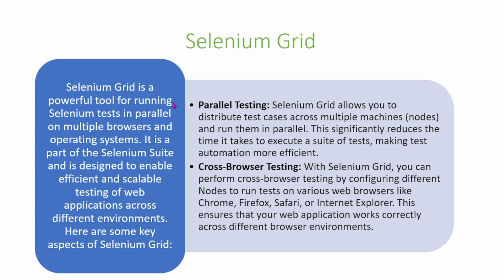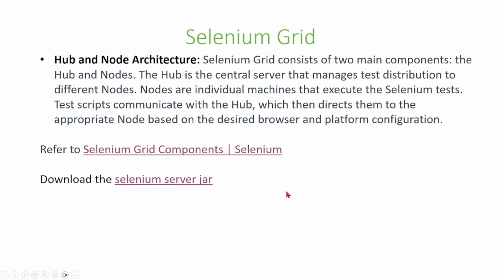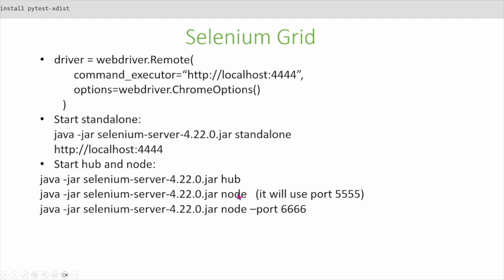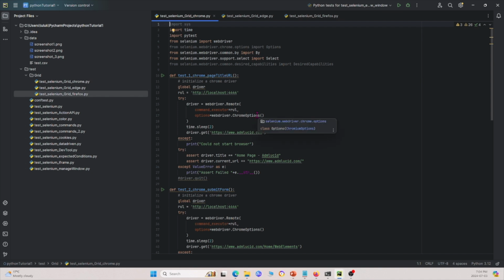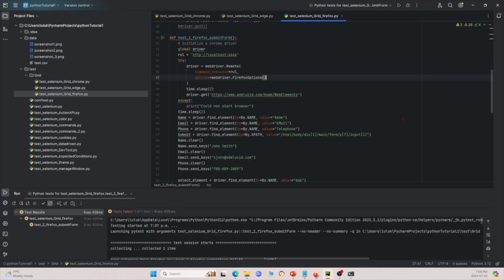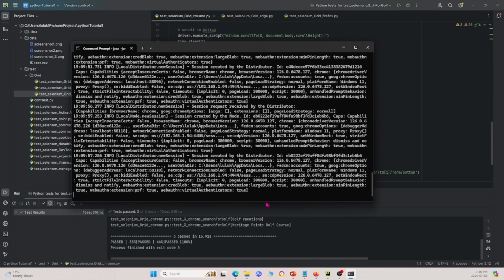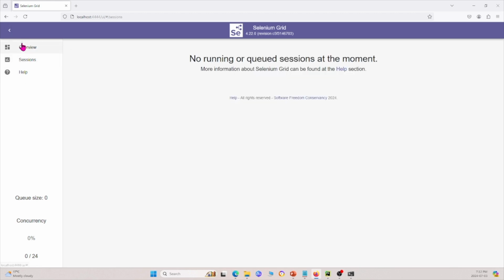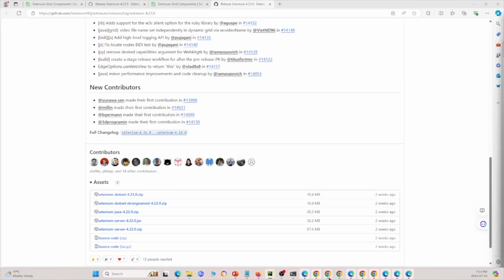Selenium Grid with Python | Run Tests in Parallel Across Multiple Browsers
Selenium Grid with Python | Run Tests in Parallel Across Browsers & Devices 🚀
Want to speed up your Selenium tests by running them in parallel across multiple browsers and devices? In this tutorial, we’ll cover how to set up Selenium Grid with Python to execute tests efficiently across distributed environments.

By the end of this guide, you’ll learn how to:
✅ Set up Selenium Grid & run tests in parallel
✅ Configure the Selenium Hub & Node architecture
✅ Execute cross-browser tests using Grid (Chrome, Firefox, Edge, etc.)
✅ Use Docker to set up Selenium Grid containers

📌 What You'll Learn in This Video:
✅ What is Selenium Grid & Why Use It?
✅ Setting Up Selenium Grid Locally (Hub & Node Configuration)
✅ Running Tests on Multiple Browsers & Devices in Parallel
✅ Using Docker to Set Up Selenium Grid Faster
✅ Executing Selenium Grid Tests with Python WebDriver
✅ Handling Browser Capabilities & Desired Capabilities
✅ Integrating Selenium Grid with Jenkins & CI/CD Pipelines
✅ Debugging & Troubleshooting Common Grid Issues

By the end of this tutorial, you’ll be able to run Selenium tests in parallel across different browsers & environments, improving test execution speed and efficiency! 🚀

🚀 Why Use Selenium Grid?
🔹 Run Tests in Parallel – Speed up test execution
🔹 Test Across Multiple Browsers – Ensure cross-browser compatibility
🔹 Supports Distributed Testing – Run tests across different machines & OS
🔹 Works Well in CI/CD Pipelines – Automate large-scale test execution

🔹 Developers Running Selenium Tests Across Browsers
🔹 Testers Looking to Speed Up Test Execution with Parallel Testing